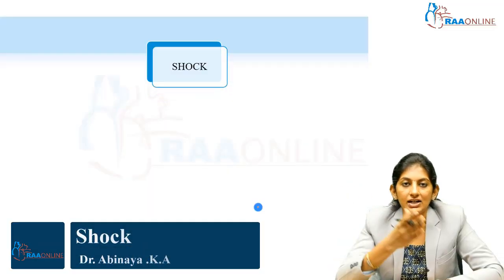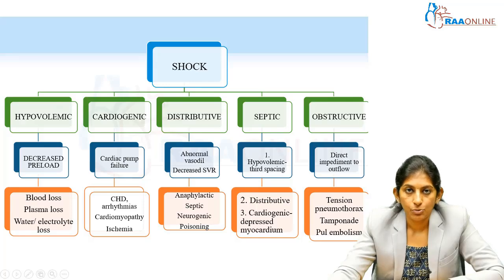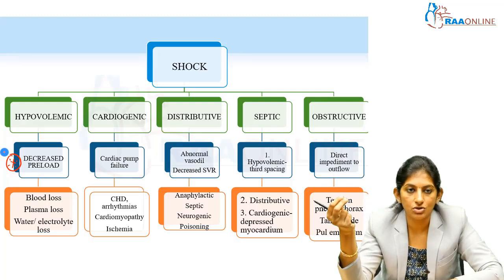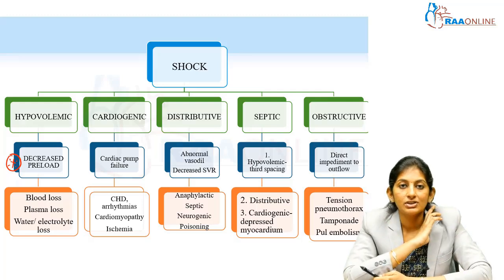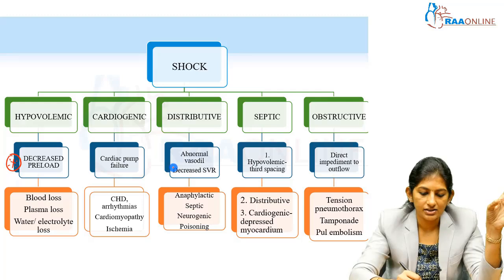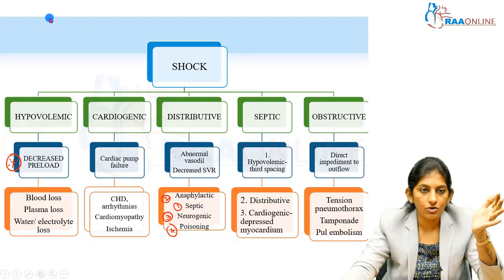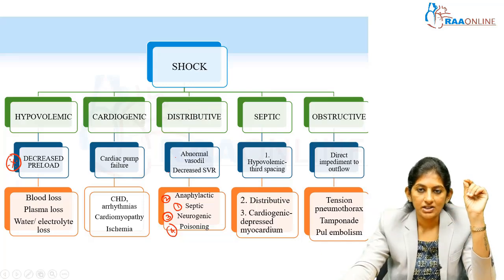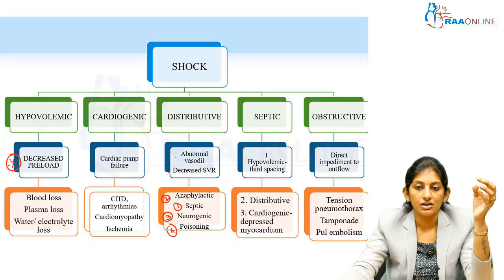Pediatrics | Nelson Based Teaching | Critical Care Emergencies-Shock | Raaonline